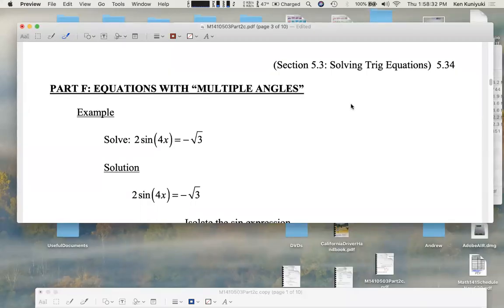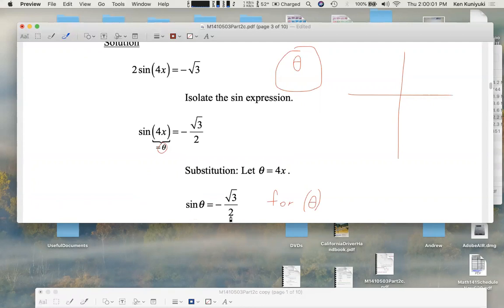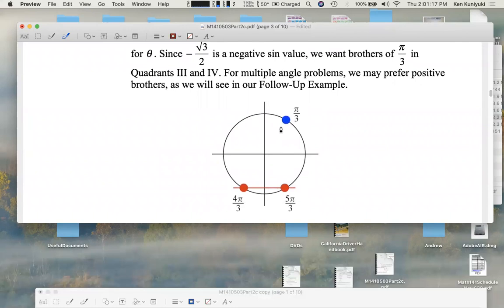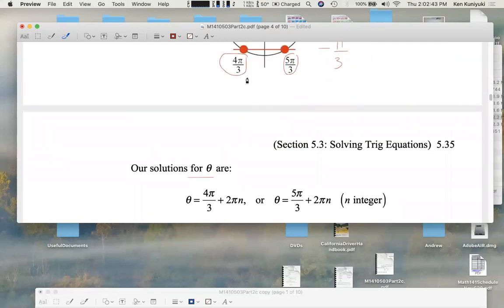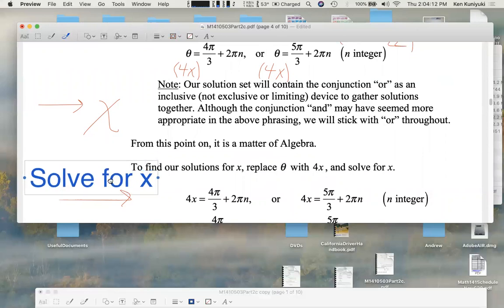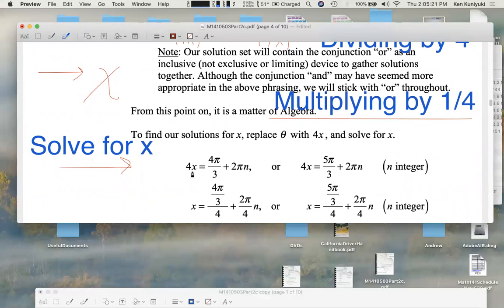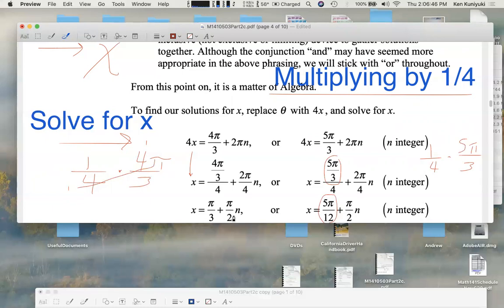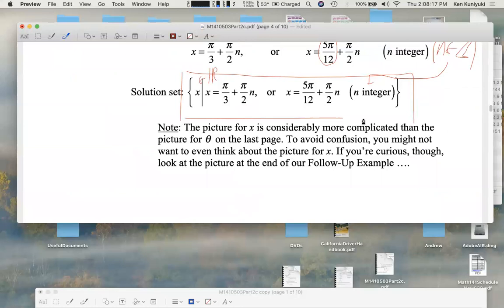Math 141, Day 22, Part 5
Section 5.3: Solving Trig Equations: Solving “Multiple-Angle” Equations on R